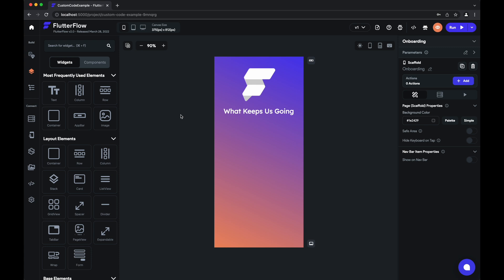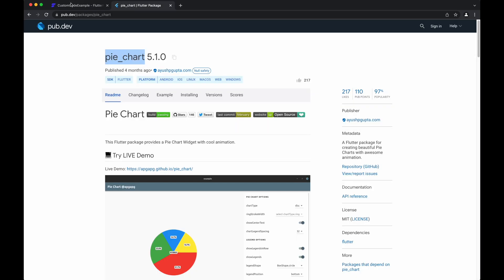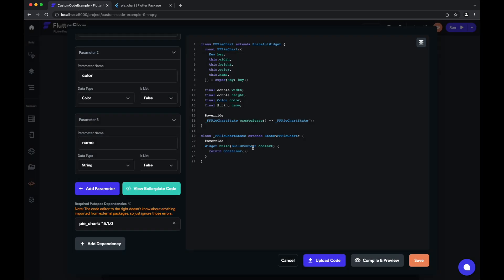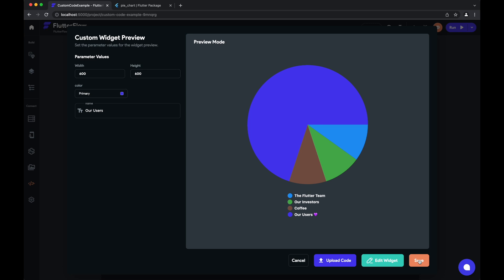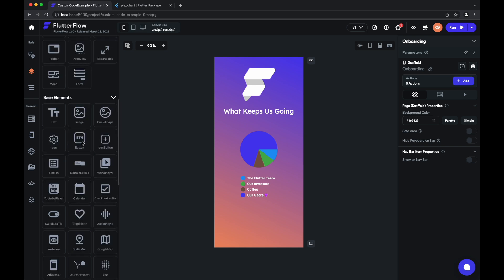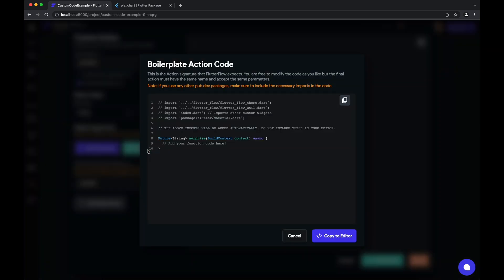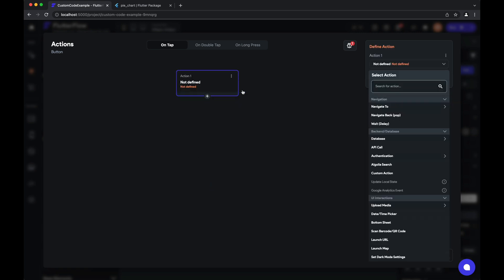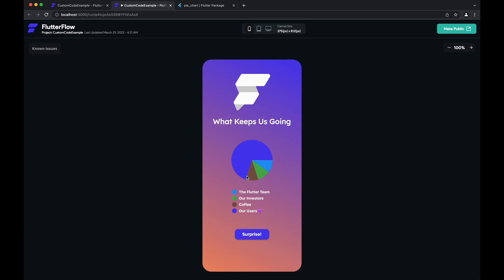Custom Code Tutorial - FlutterFlow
Here's a quick guide on adding and using custom Widgets and Actions in your FlutterFlow project!